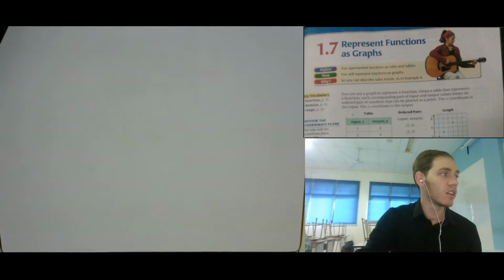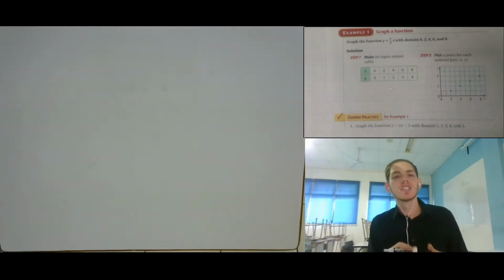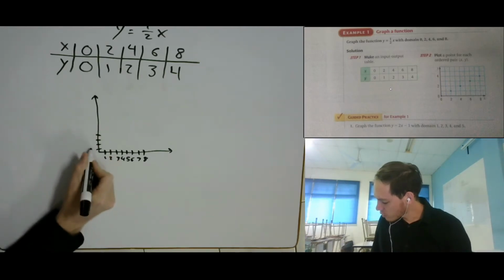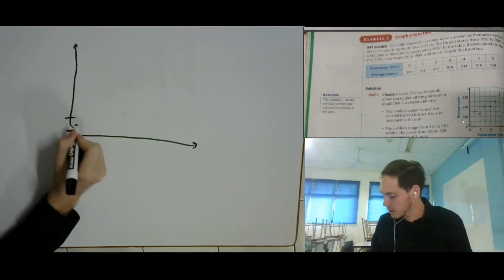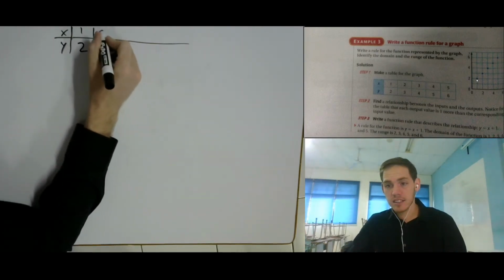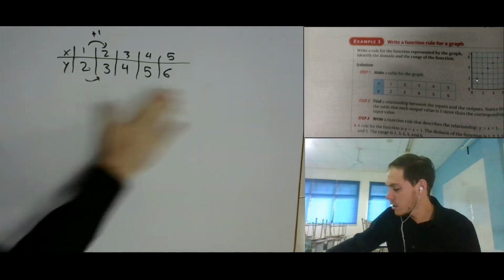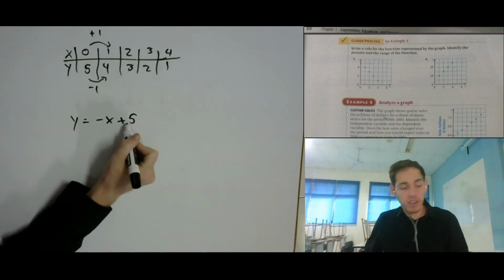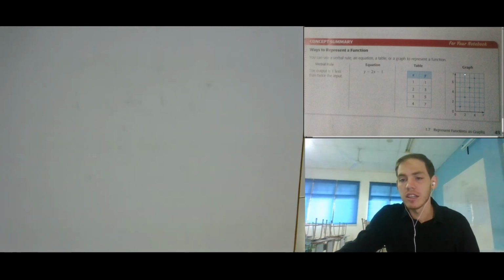Algebra 1 1.7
We are covering 1.7. Our test is next Wednesday, August 19. Let me know if you have any questions.